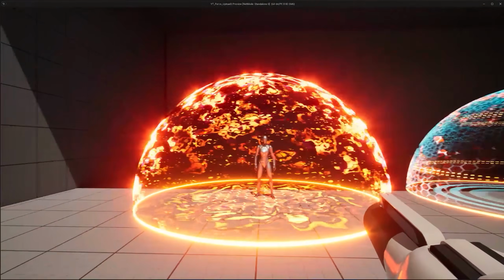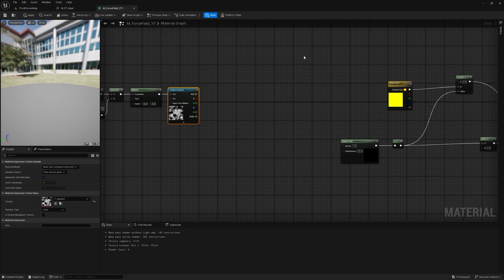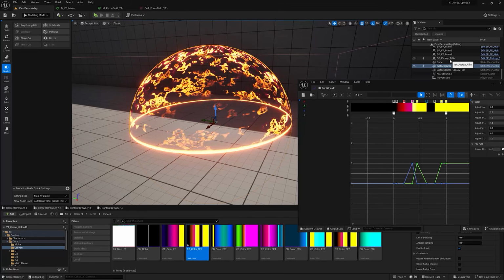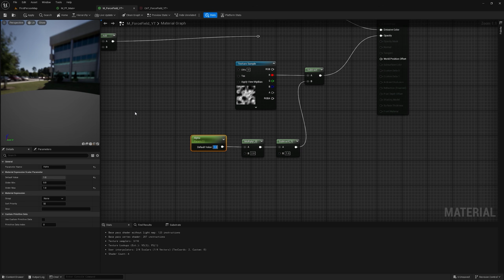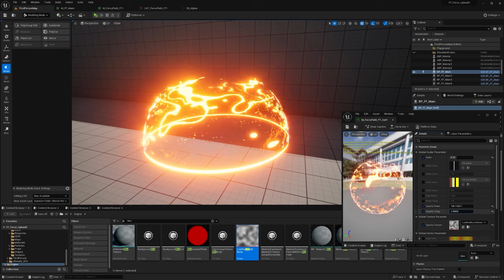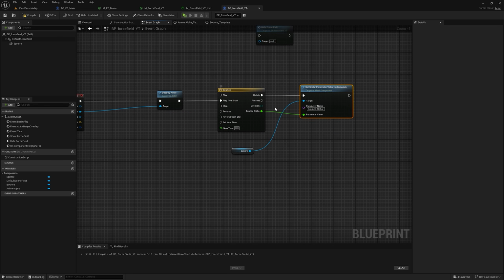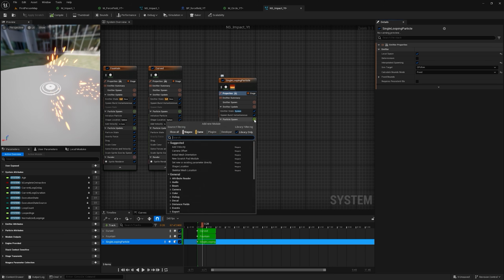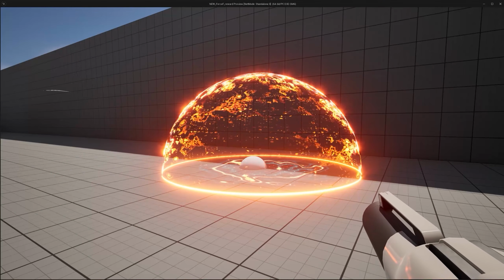Advanced Reactive Force Fields - with Niagara in UE5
Introduction :

This tutorial dives deep into creating an awesome forcefield material with Niagara particles, UE5 Material Editor , Blueprint and The Modeling tool.

Here's what you'll learn:

Craft a stunning forcefield material that handles multiple impacts effect.
Make your forcefield react to hits with a satisfying bounce using world position offset.
Add the extra oomph with a flaming aura on the ground.
Level up your VFX skills and create impressive force fields in Unreal engine 5